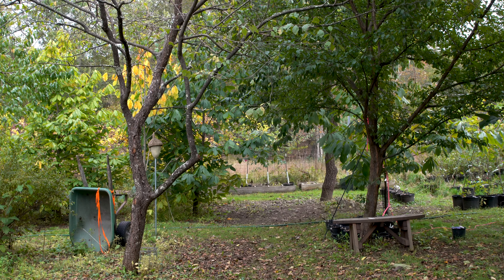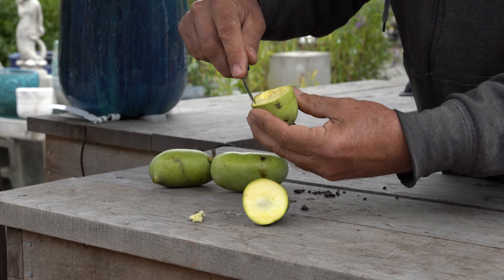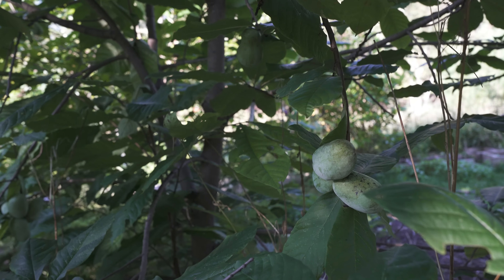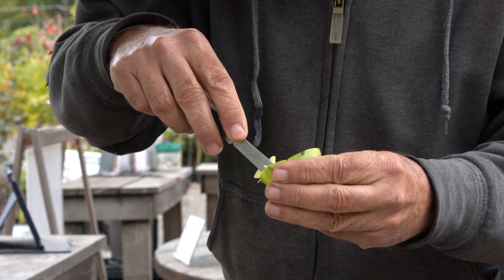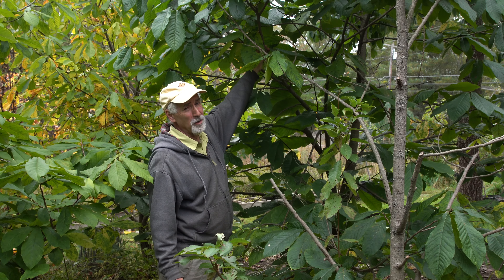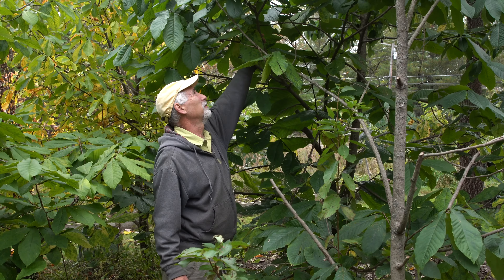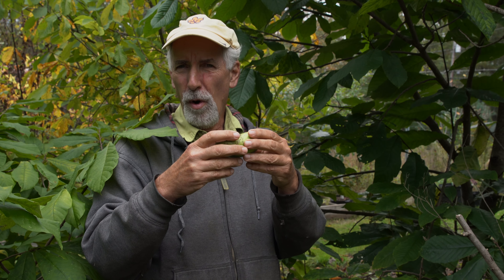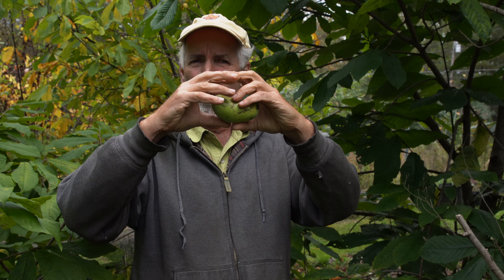What is a Pawpaw?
Francis Groeters of Catskill Native Nursery shares a bit about North America's largest, edible fruit — the pawpaw.